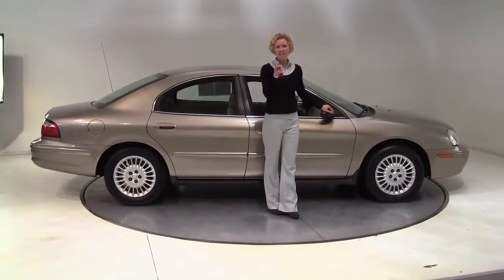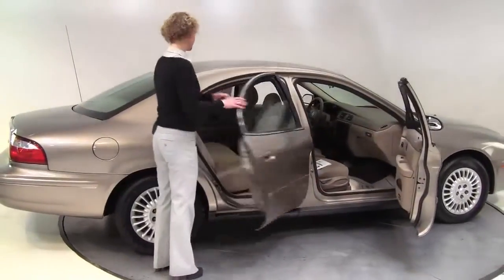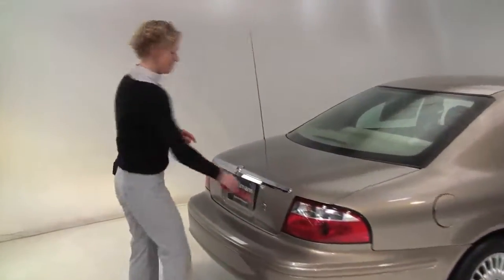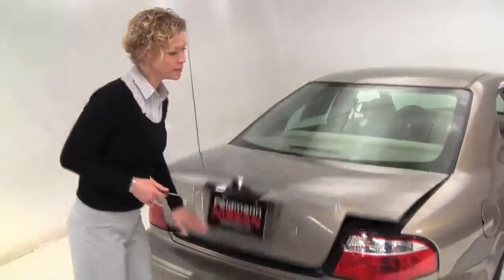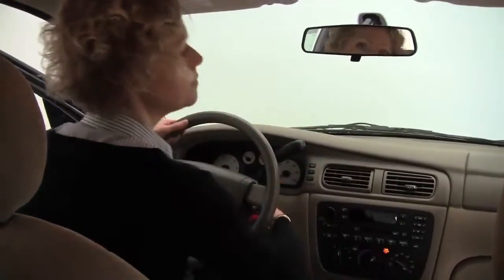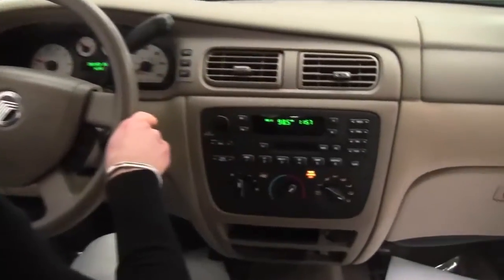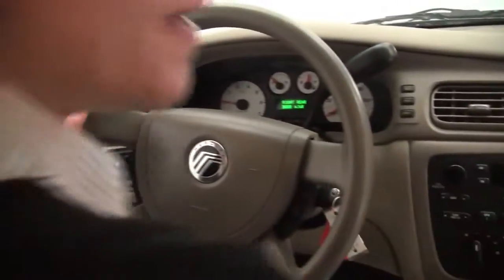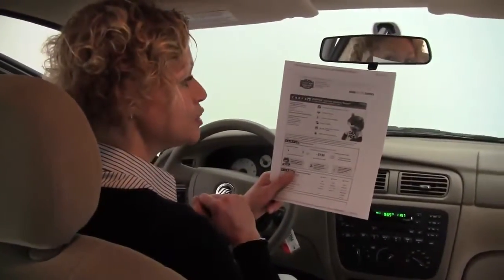2005 Mercury Sable Feldmann Nissan Bloomington Minneapolis MN Used Walk Around N9206A 720p